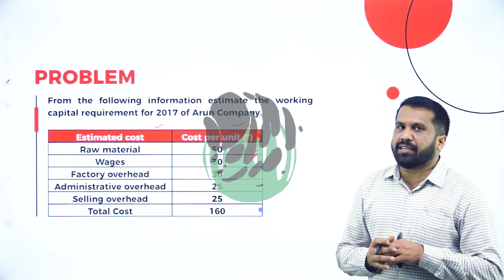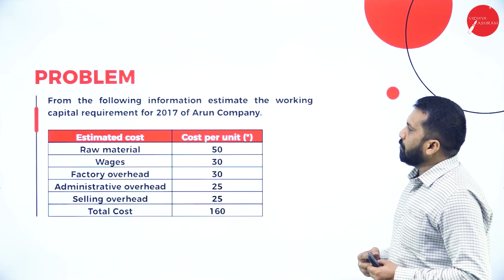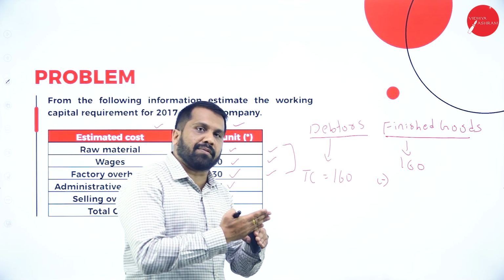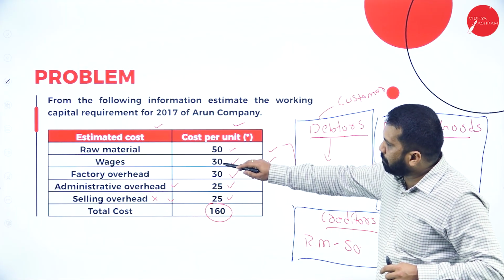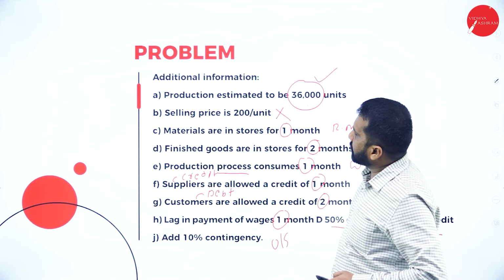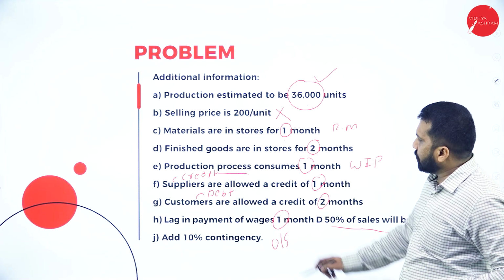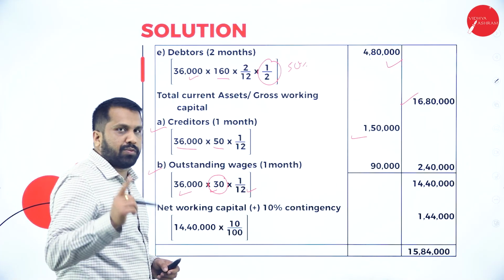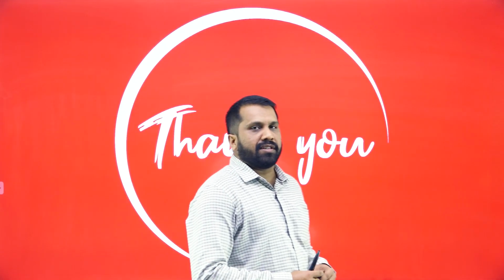DAY 04 | FINANCIAL MANAGEMENT | IV SEM | B.BA | WORKING CAPITAL MANAGEMENT | L1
Course : B.BA
Semester : IV SEM
Subject :  FINANCIAL MANAGEMENT
Chapter Name : WORKING CAPITAL MANAGEMENT
Lecture : 1